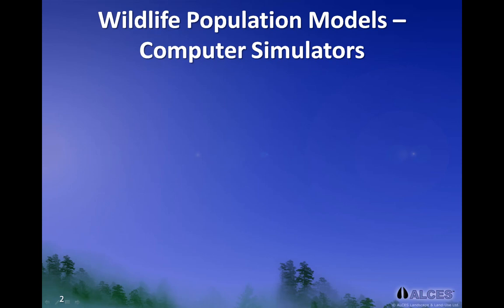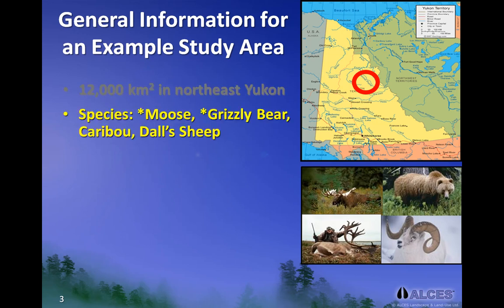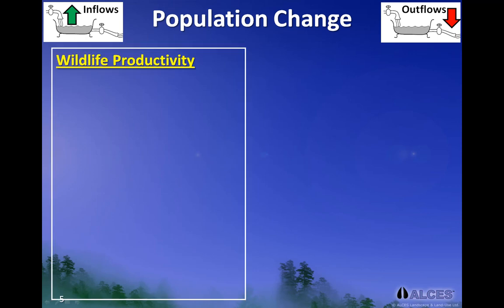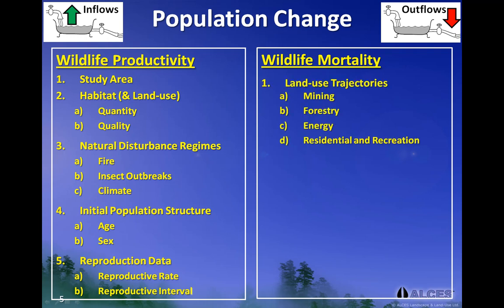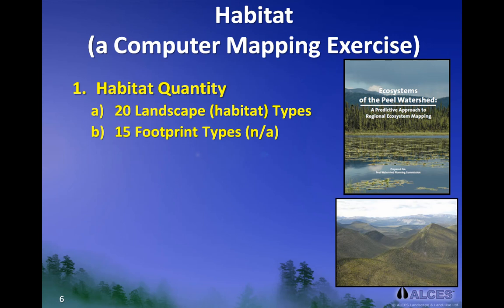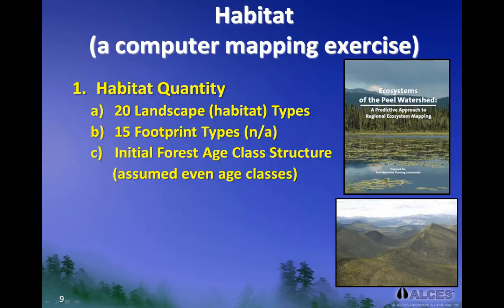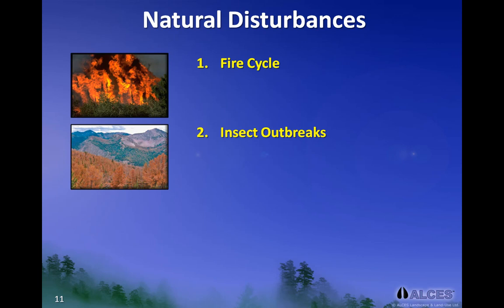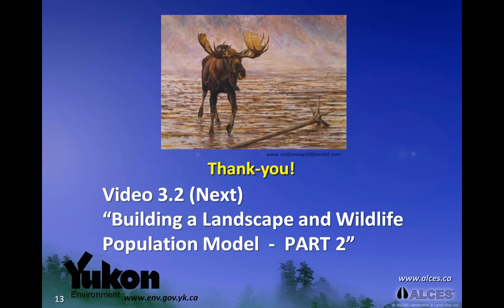Wildlife Management Principles: Building a Landscape and Wildlife Population Model (Part 1)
Wildlife live in dynamic landscapes that change due to natural disturbances and human land uses. It is important to consider these natural and human-caused changes in the landscape, because the resulting habitat changes may affect population trends and influence options for sustainable hunting.